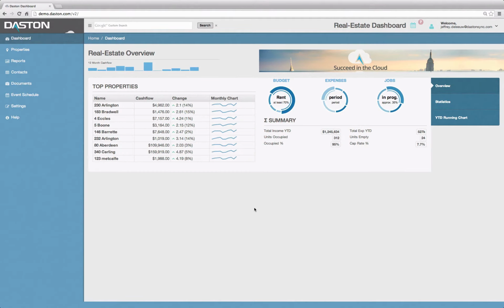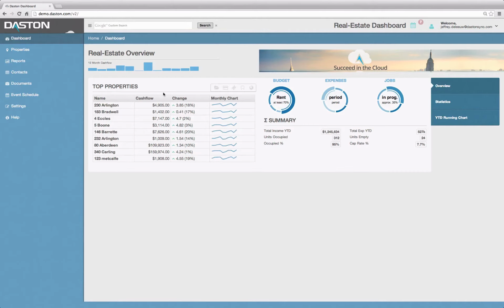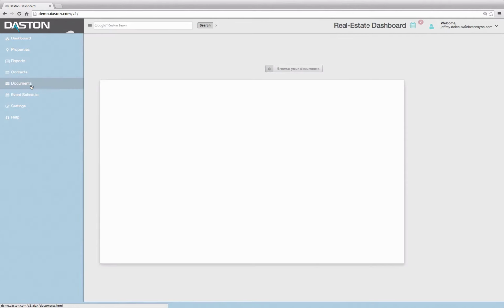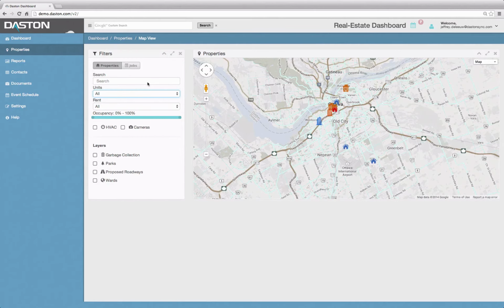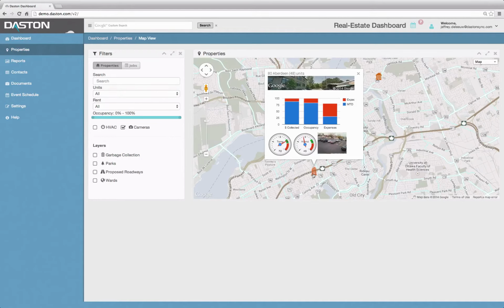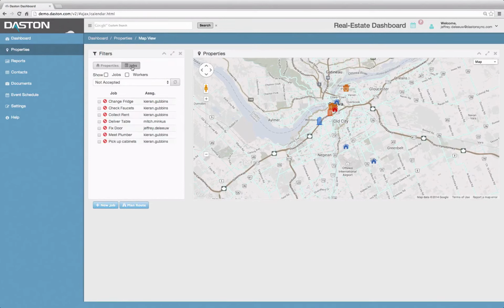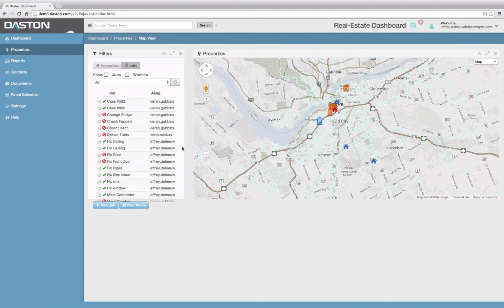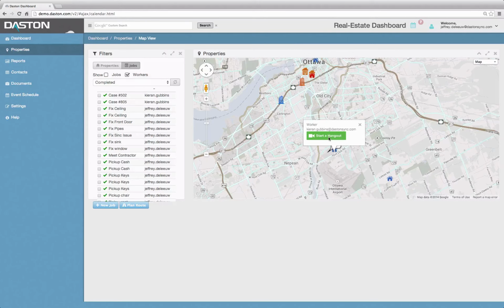Daston Dashboard, A Google Enterprise Solutions Framework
(best viewed using Settings- Quality - 1080p HD)

This video is a demonstration of Daston's Google Enterprise Solutions Dashboard.  The Daston Dashboard is a flexible solutions framework that integrates the core Google Enterprise Solutions products including SEARCH, MAPS/GEO, APPS, and GOOGLE CLOUD PLATFORM.

This demonstration emphasizes a Real Estate Management Use Case in order to help users visualize real-world applications.  This solution can be configured for virtually ANY vertical market or industry specific solution to include Health & Human Services, Transportation, Energy & Utilities, and more.